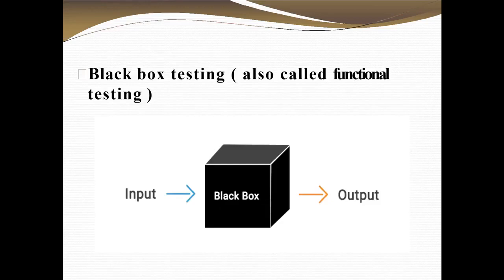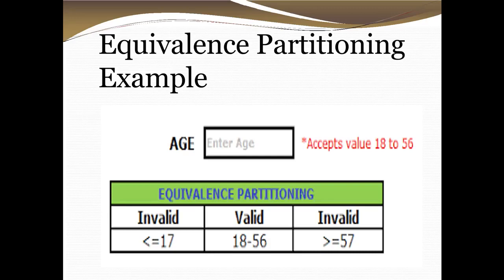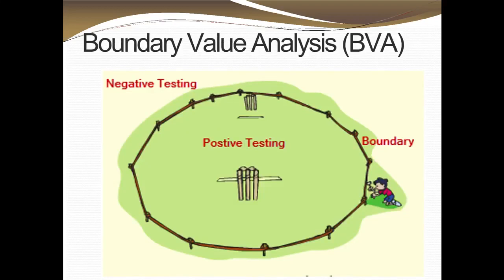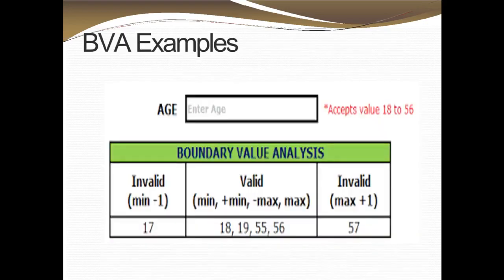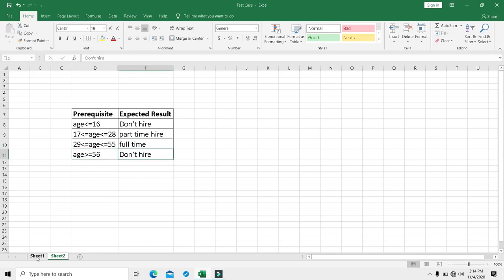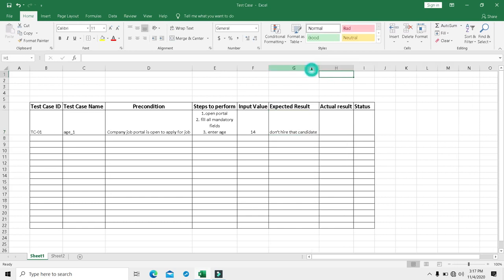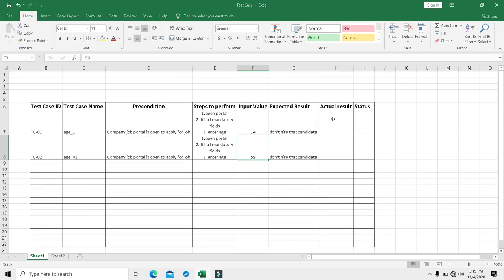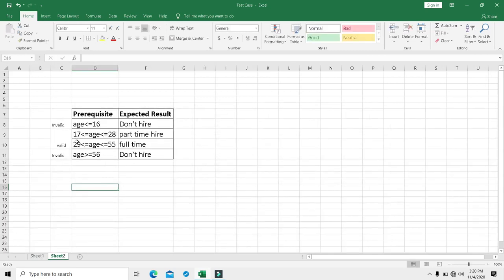Study assignment on Black Box testing